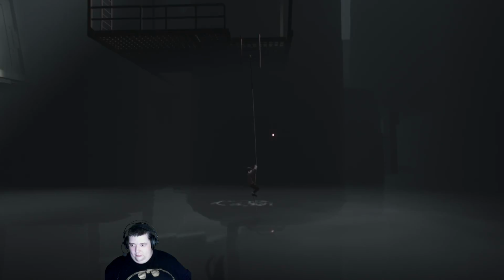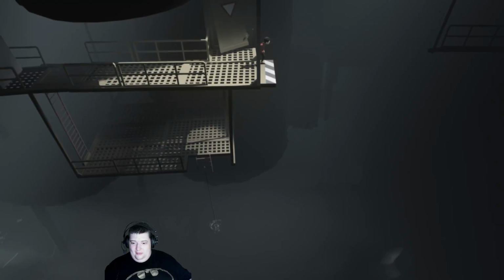Inside - I Hate This!!!! - Ep 7 - 18+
Hunted and alone, a boy finds himself drawn into the center of a dark project. This is a short horror game with a great story and tons of ways to die.